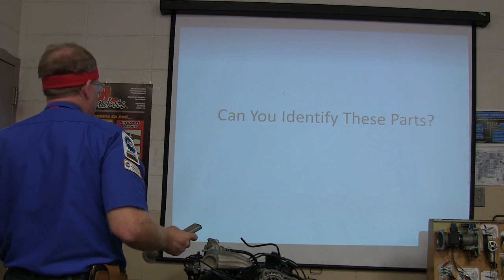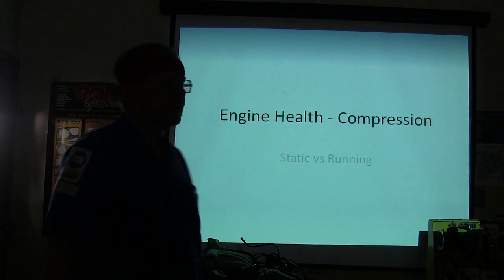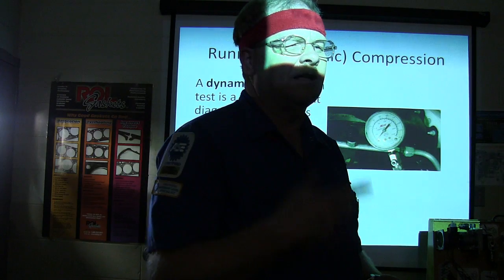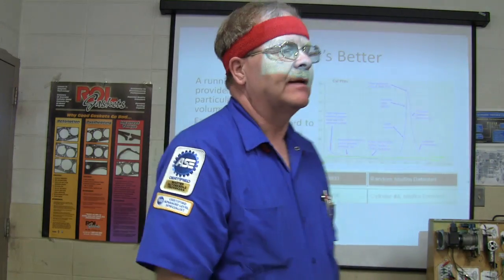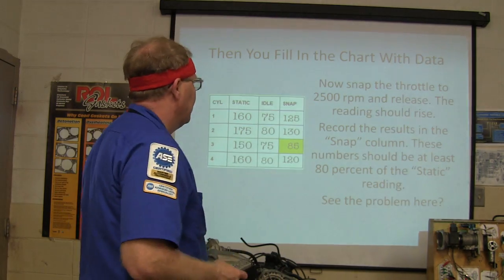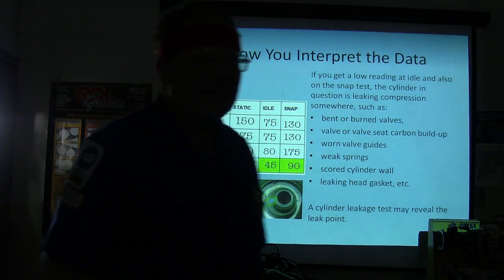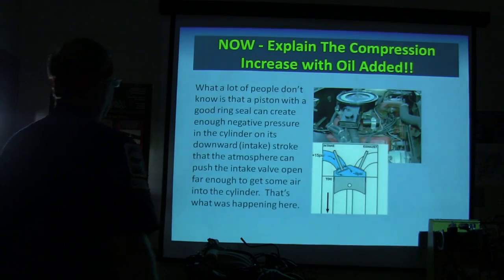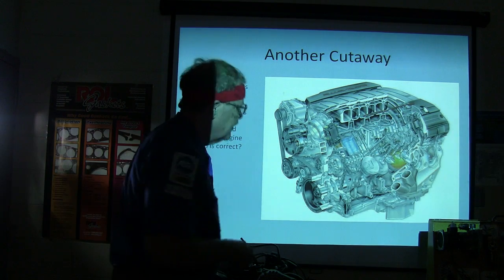Compression and Stuff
Fun Session on Parts I.D. and Dynamic Compression